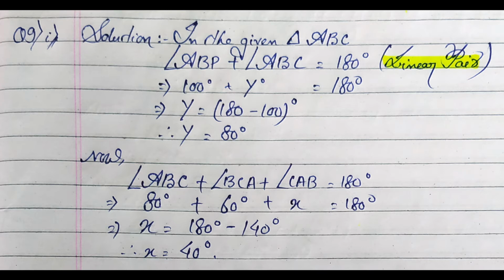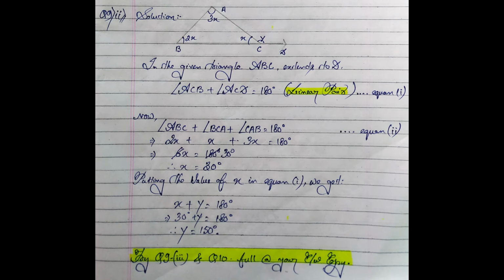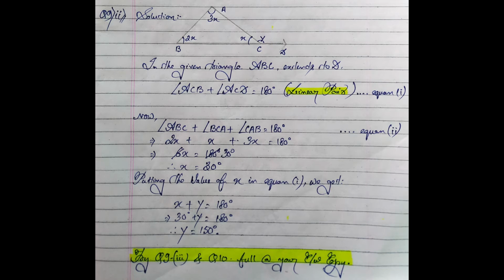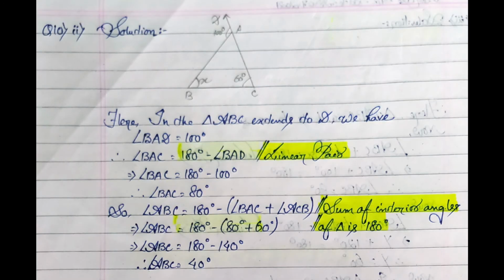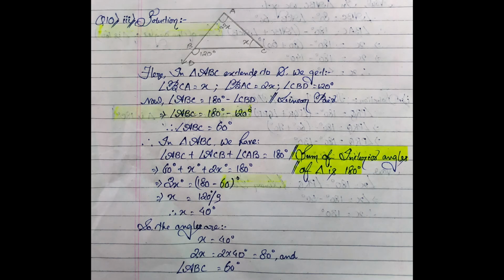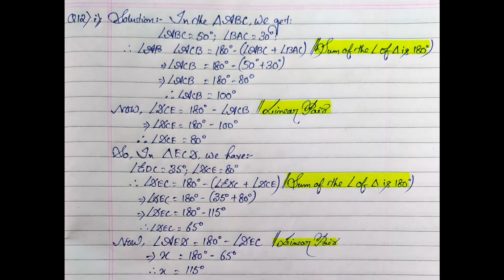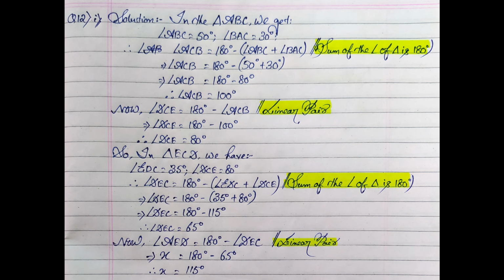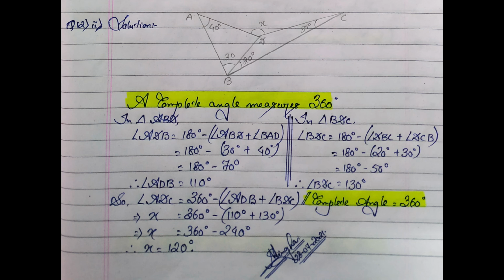Triangle Ex - 4 Part 2 | BS ACADEMY | Avijit Singha